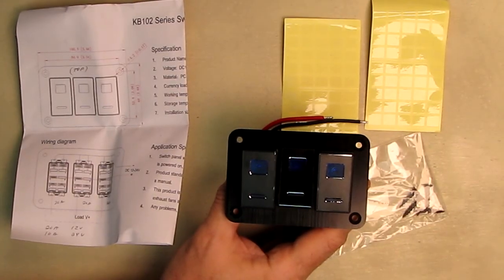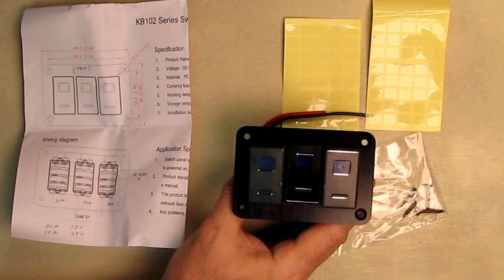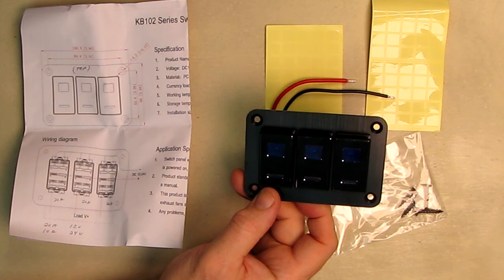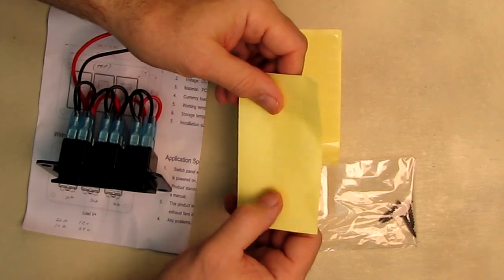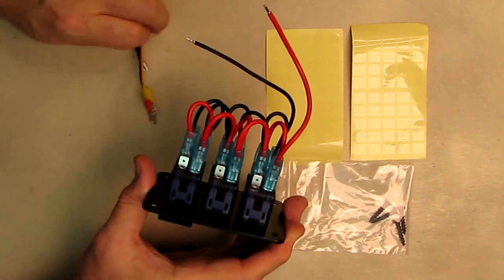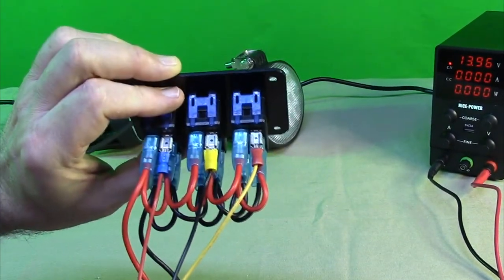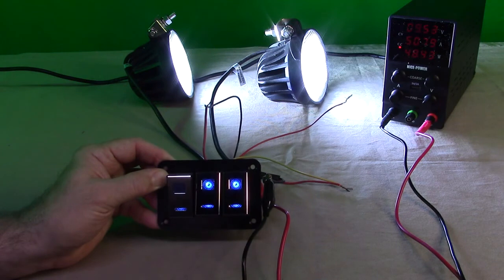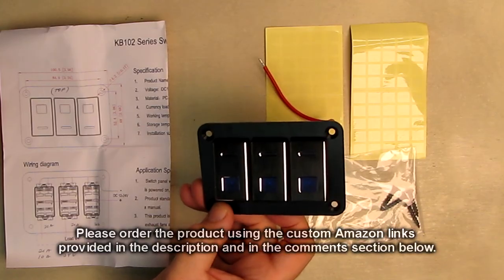Great Quality Xhtechnology 3 Gang Aluminum Rocker Switch Panel 12V/24V Blue LED Illumination REVIEW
ORDER Great Quality Xhtechnology 3 Gang Aluminum Rocker Switch Panel 12V/24V Blue LED Illumination

□ Electronic Components
         □ Hobbies:

    ✔【ALUMINUM SWITCHES & PANEL】 Made of aluminum switches and aluminum panel, our rocker switch panel is sturdier and more durable than plastic one, these switches have a longer service time, will save lots of money of replacements.
    ✔【PRODUCT INFORMATION】The 3 gang switch panel can be applied to DC12V or DC24V operating voltage, the aluminum panel size: 3.96'' x 2.68'', cutout size: 3.03'' x 1.75'', it can fit various automotive vehicles.
    ✔【TIGHTER BUCKLES DESIGN】Each switch has a blue buckle on both sides, they are premium pc materials, will keep the switches on panel tighter, prevent the toggle switches from falling off during your driving, perfectly adapt to the bumpy environment.
    ✔【PREMIUM LED & DIY STICKER】Our aluminum switches have 2 blue LEDs, they can illuminate the patterns and help you find the switches in the dark, and you can still assign your switches as your needs with the DIY sticker, it’s very simple and convenient to use.
    ✔【WIDE APPLICATION】This car switch panel is with a pre-wired design to control various led lights and equipments, easy to install, and they are universally applied to many cars, RVs, motorcycles, buses, trailers, jeeps, UTV etc.